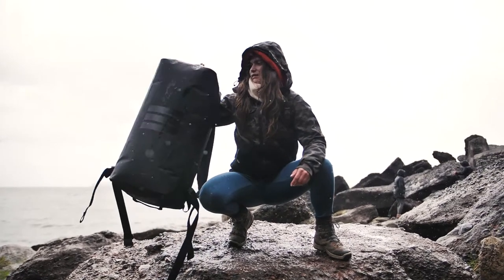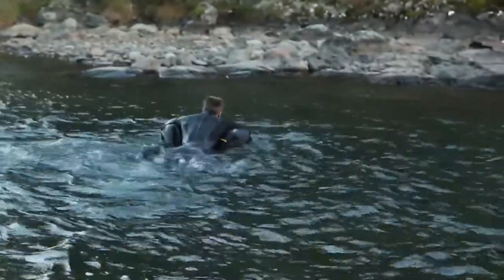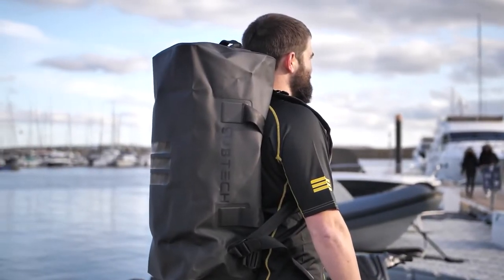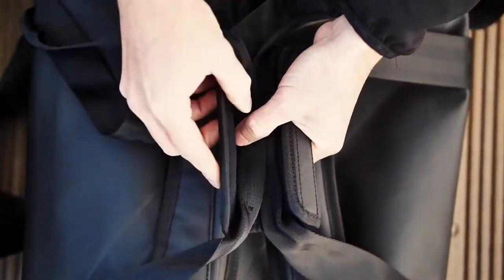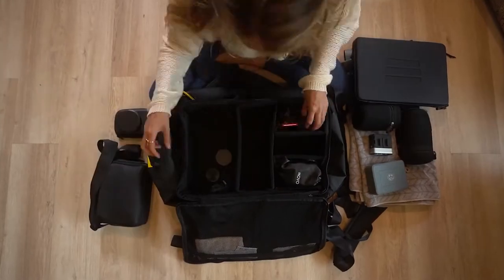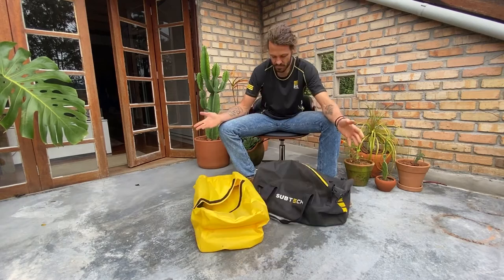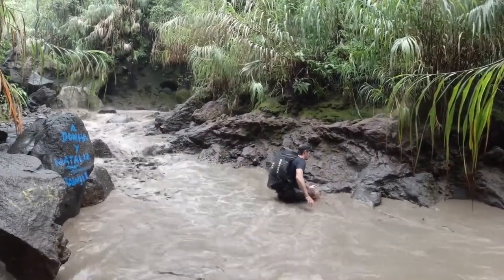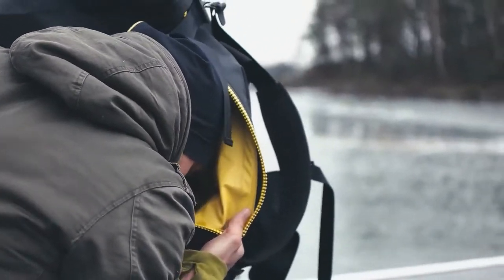THE WORLDS MOST EXTREME DRYBAG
PRO DRYBAG 3.0 Series | Submersible 50m/165ft | Impact protection | Floating | Military approved